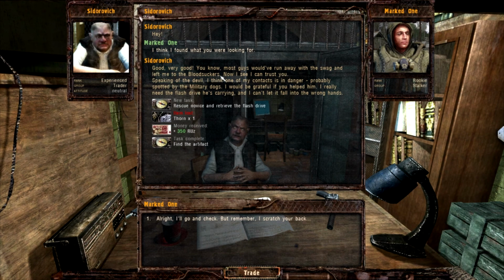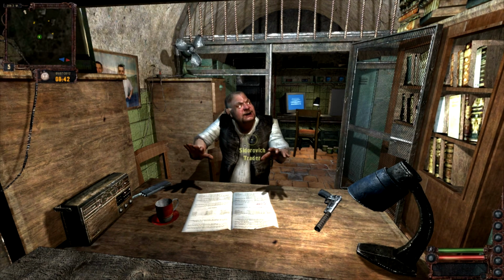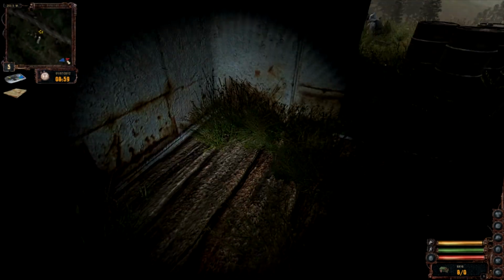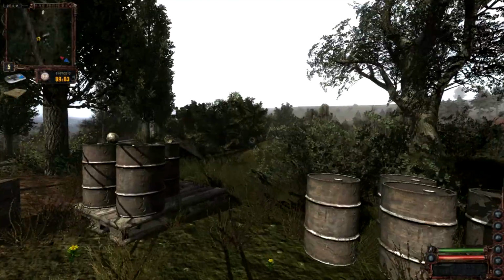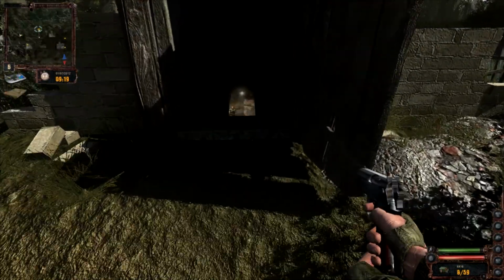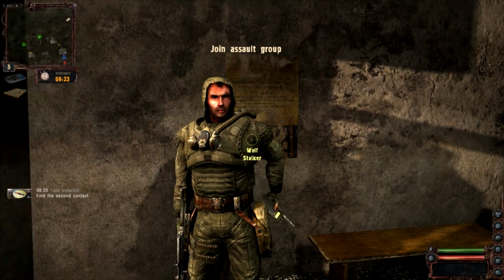STALKER Lost Alpha E01: Bandits!